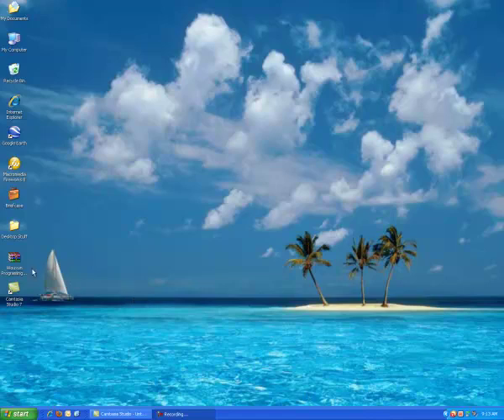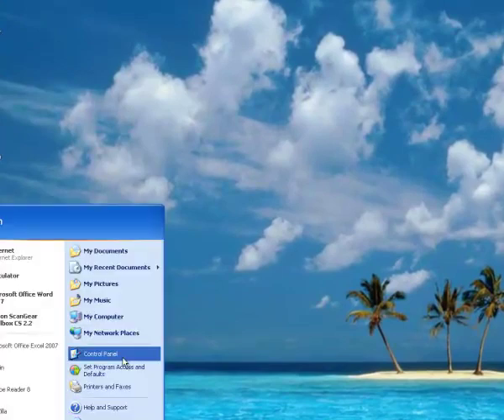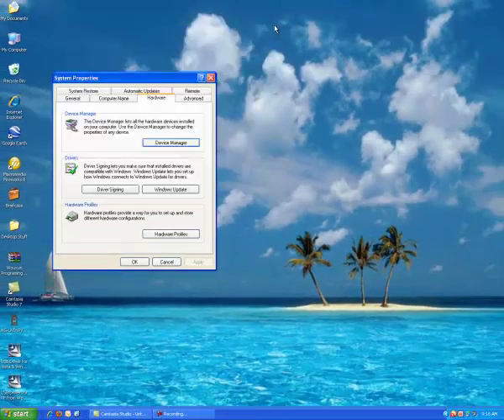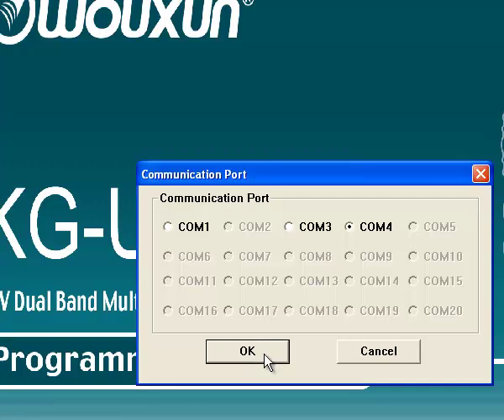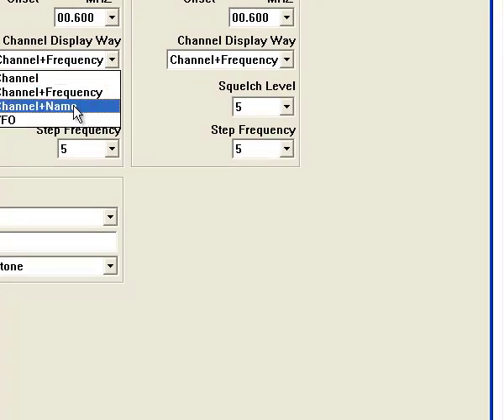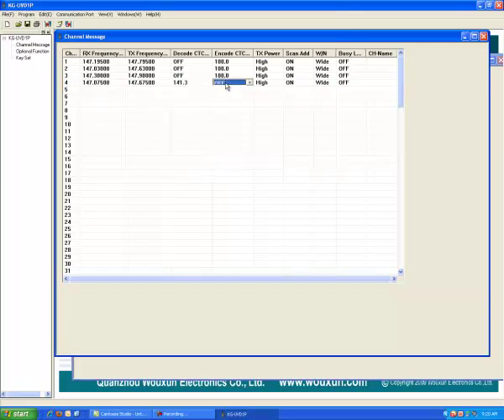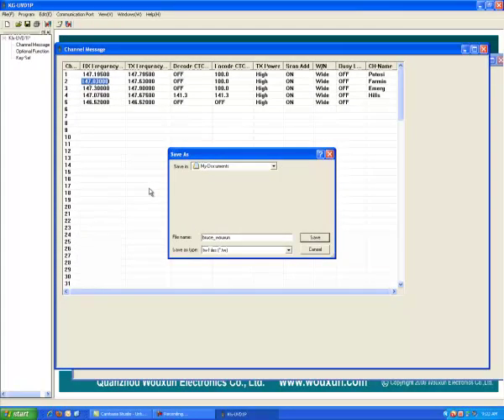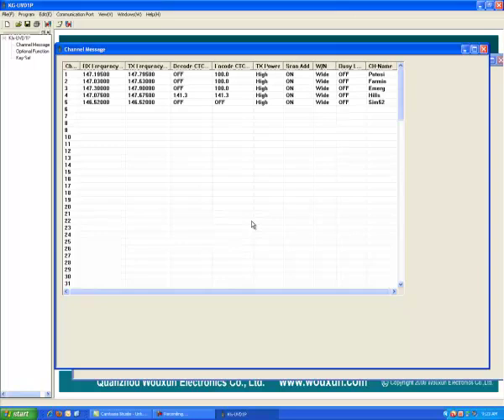Programming Wouxun KG-UV2d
How to install USB cable and program the Wouxun KG-UV2D Portable Dual Band Radio.